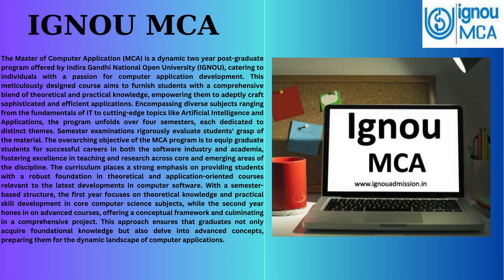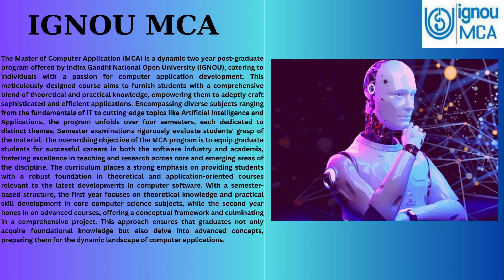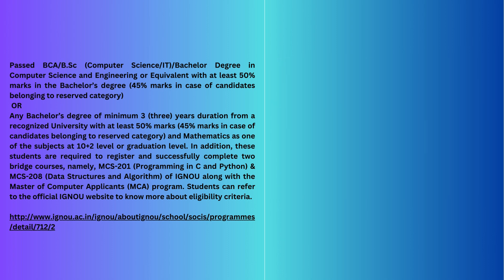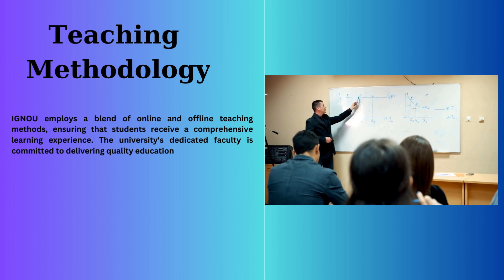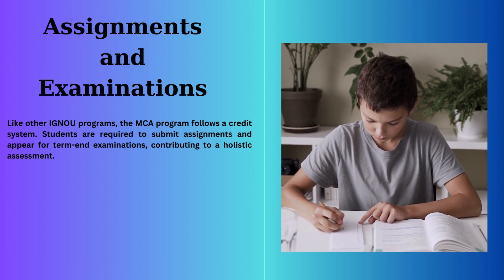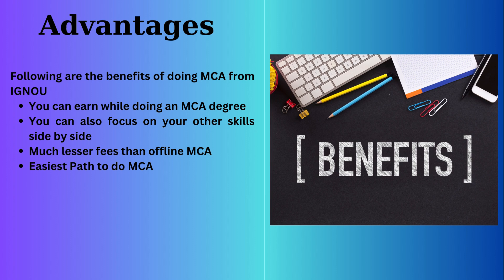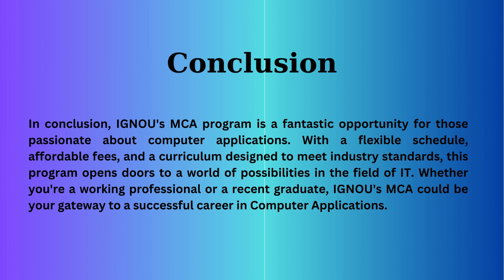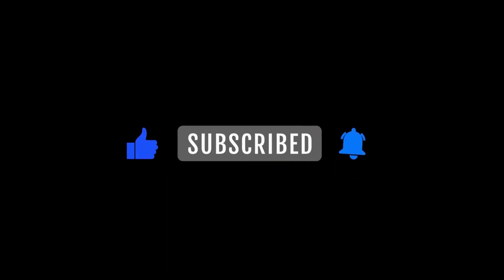IGNOU MCA complete guide - Eligibility, Fees, Course, Exam, Assignment, Result, Career Opportunities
The Master of Computer Application (MCA) is a dynamic two year post-graduate program offered by Indira Gandhi National Open University (IGNOU), catering to individuals with a passion for computer application development. This meticulously designed course aims to furnish students with a comprehensive blend of theoretical and practical knowledge, empowering them to adeptly craft sophisticated and efficient applications. Encompassing diverse subjects ranging from the fundamentals of IT to cutting-edge topics like Artificial Intelligence and Applications, the program unfolds over four semesters, each dedicated to distinct themes. Semester examinations rigorously evaluate students' grasp of the material. The overarching objective of the MCA program is to equip graduate students for successful careers in both the software industry and academia, fostering excellence in teaching and research across core and emerging areas of the discipline. The curriculum places a strong emphasis on providing students with a robust foundation in theoretical and application-oriented courses relevant to the latest developments in computer software. With a semester-based structure, the first year focuses on theoretical knowledge and practical skill development in core computer science subjects, while the second year hones in on advanced courses, offering a conceptual framework and culminating in a comprehensive project. This approach ensures that graduates not only acquire foundational knowledge but also delve into advanced concepts, preparing them for the dynamic landscape of computer applications.
Eligibility:
Passed BCA/B.Sc (Computer Science/IT)/Bachelor Degree in Computer Science and Engineering or Equivalent with at least 50% marks in the Bachelor’s degree (45% marks in case of candidates belonging to reserved category)
                                                             OR
Any Bachelor’s degree of minimum 3 (three) years duration from a recognized University with at least 50% marks (45% marks in case of candidates belonging to reserved category) and Mathematics as one of the subjects at 10+2 level or graduation level. In addition, these students are required to register and successfully complete two bridge courses, namely, MCS-201 (Programming in C and Python) & MCS-208 (Data Structures and Algorithm) of IGNOU along with the Master of Computer Applicants (MCA) program. Students can refer to the official IGNOU website to know more about eligibility criteria.